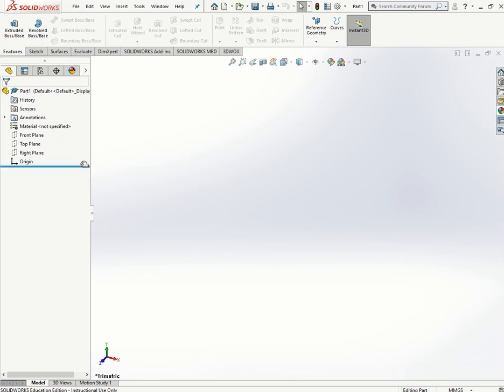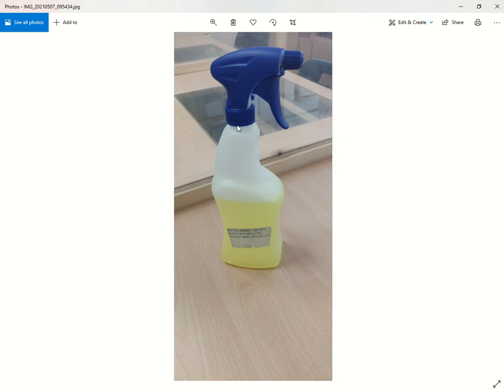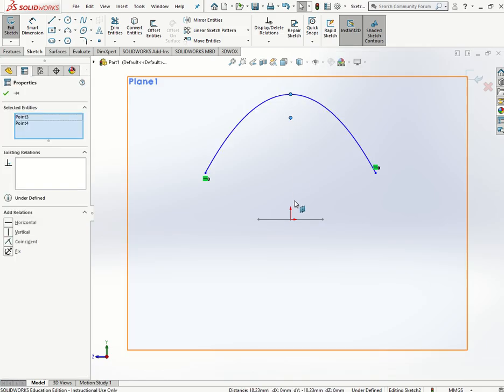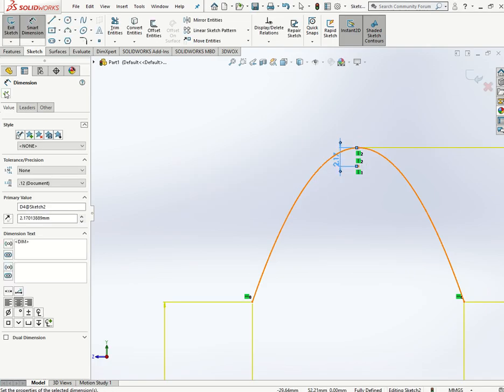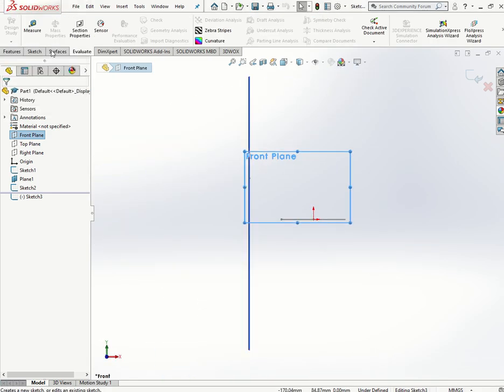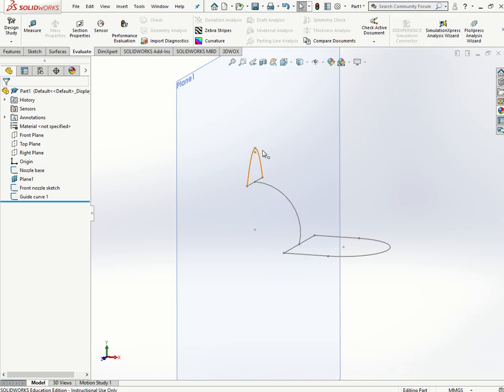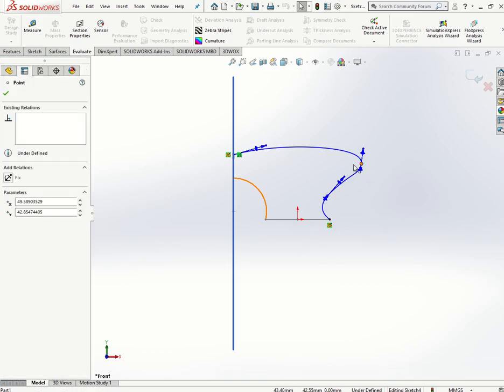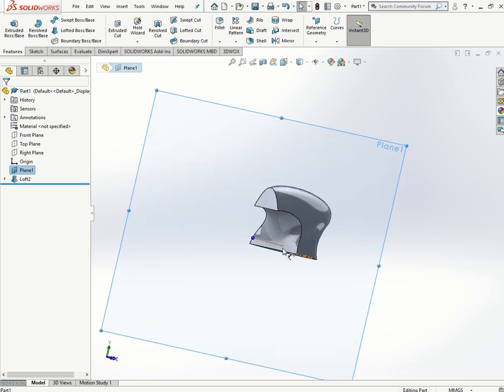SW - Loft - Disinfectant bottle - Nozzle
How to create a spray bottle nozzle using Loft feature with guidecurves